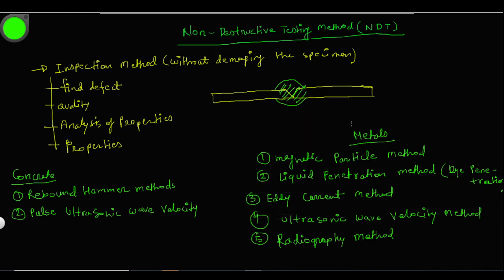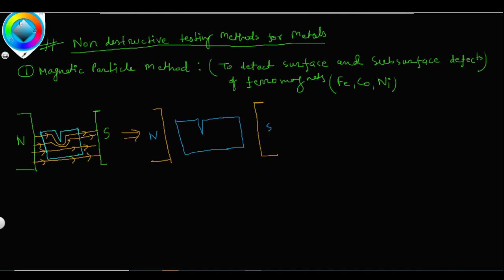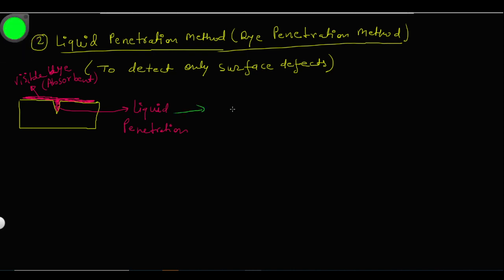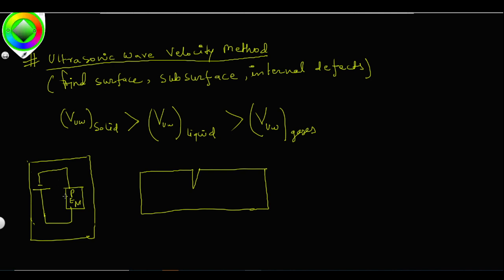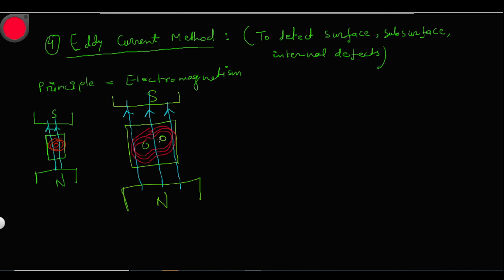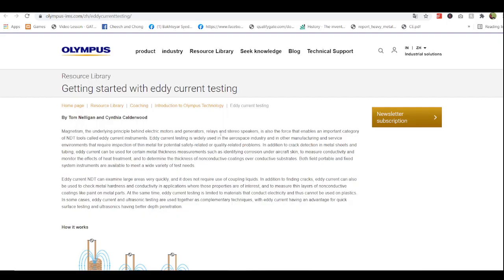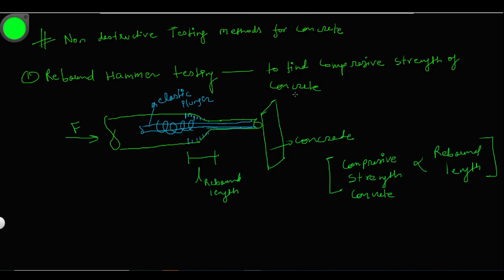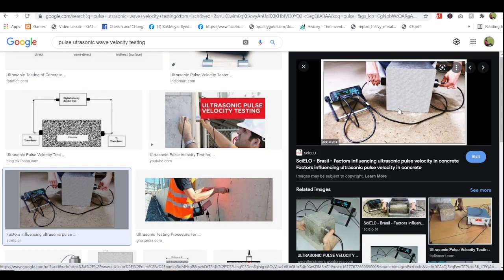Non destructive testing methods NDT